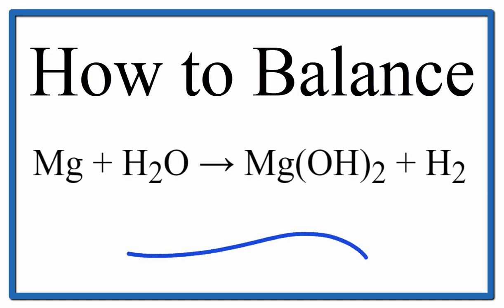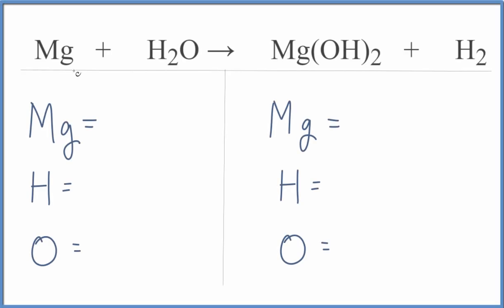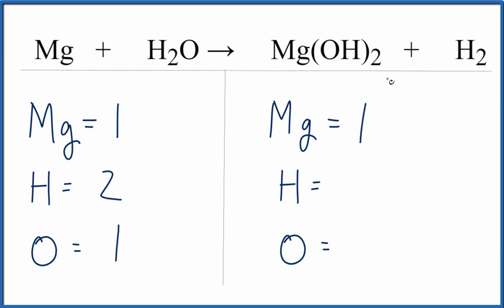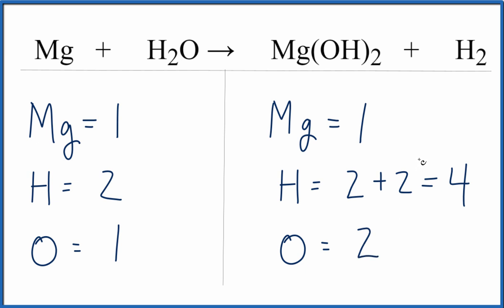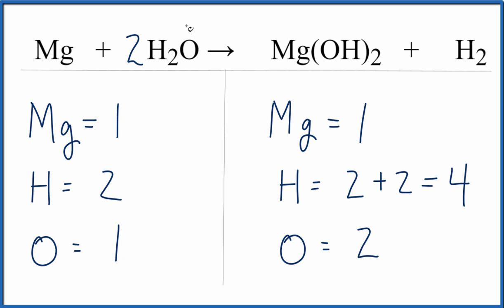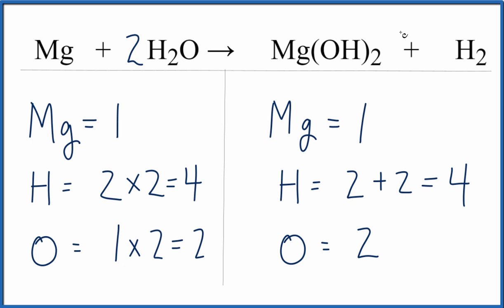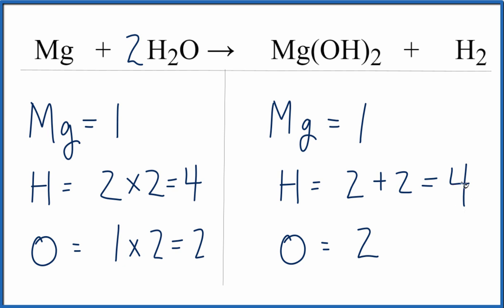How to Balance Mg + H2O = Mg(OH)2 + H2 (Magnesium Metal plus Water)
In this video we'll balance the equation Mg + H2O = Mg(OH)2 + H2 .  for video guides on balancing equations and more!

To balance Mg + H2O = Mg(OH)2 + H2 you'll need to be sure to count all of atoms on each side of the chemical equation.